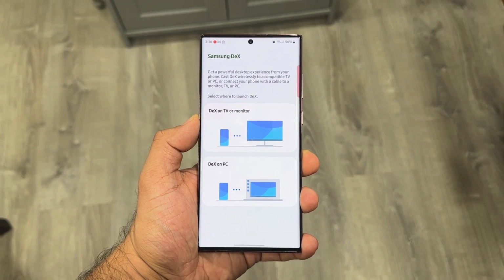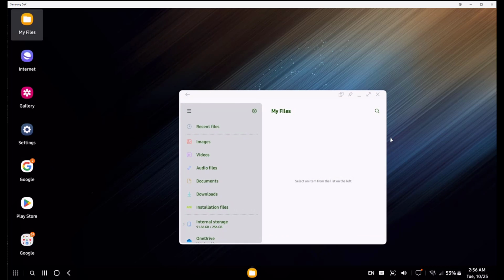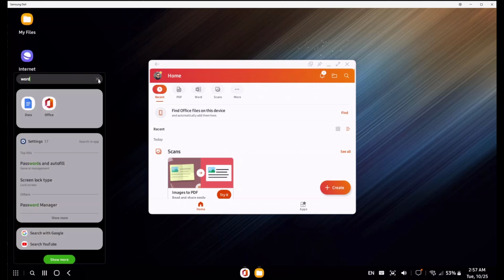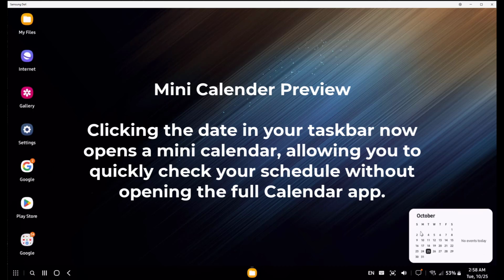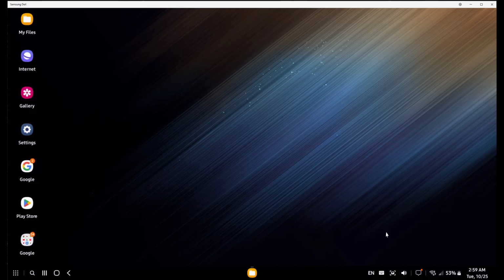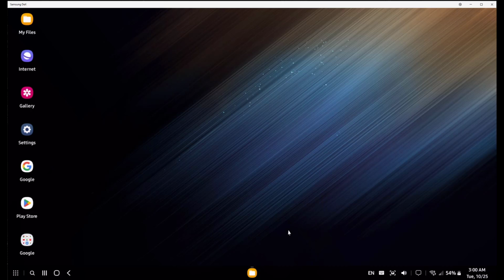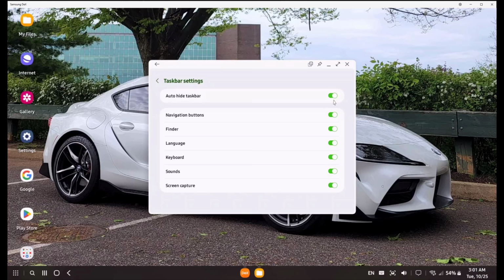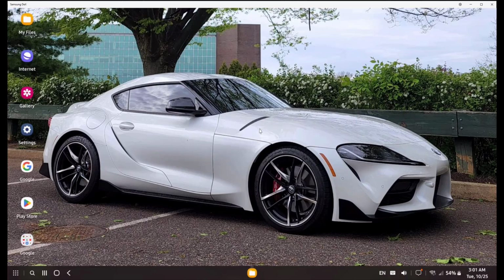ONE UI 5.0 Update Adds 4 New Features to Samsung DeX - What's New?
Samsung One UI 5.0 update with android 13 improves Samsung DEX by adding 4 new features and performance improvements.

Let's dive in and see all the new features of Samsung DEX with One UI 5.0.

This is running on a Galaxy S22 Ultra.

Companies can send product to the following address:

Attn: SAKITECH
135 S Springfield Rd. Unit 681